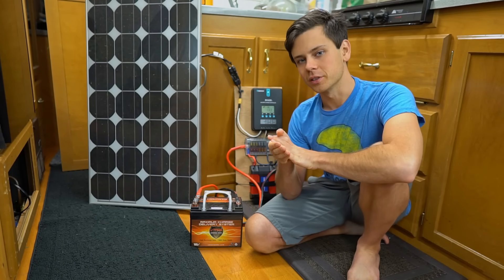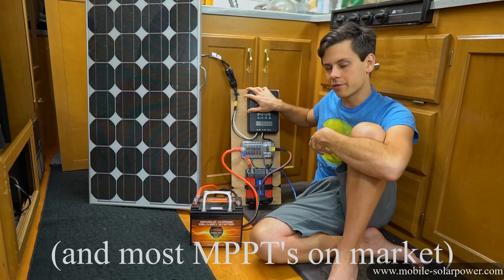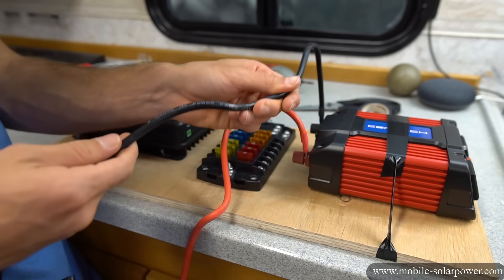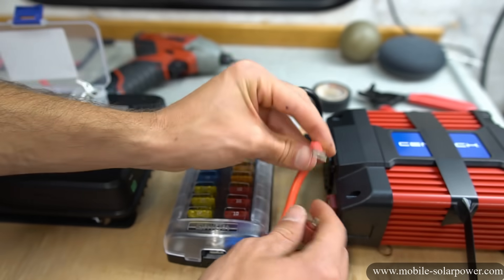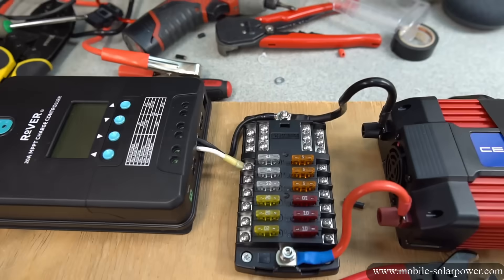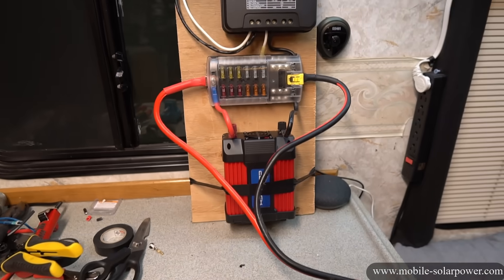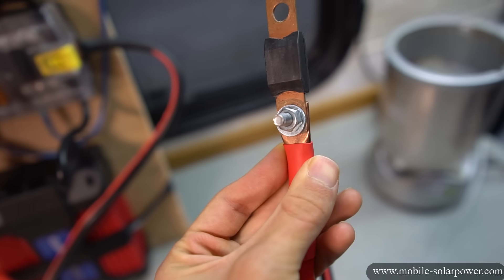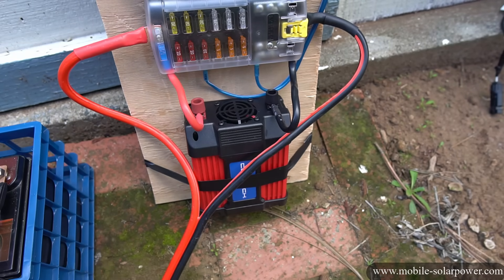DIY 200 Watt 12 volt Solar Power System "The Minimalist" Beginner Tutorial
Blueprints and recommended parts list for this system can be found of getting ripped off?